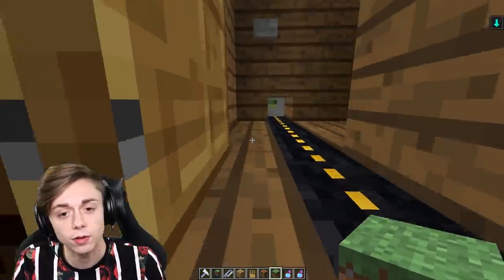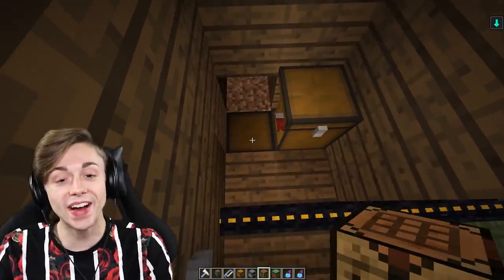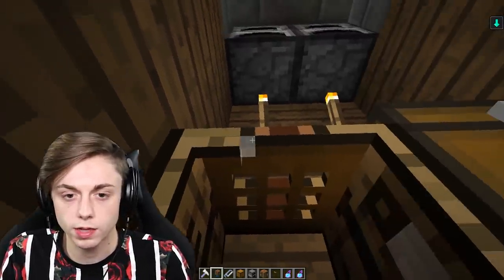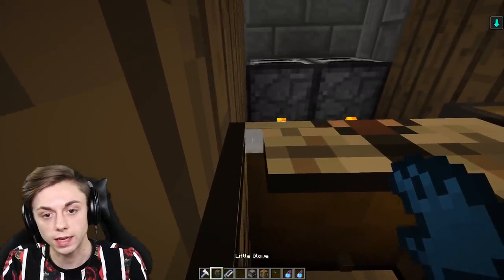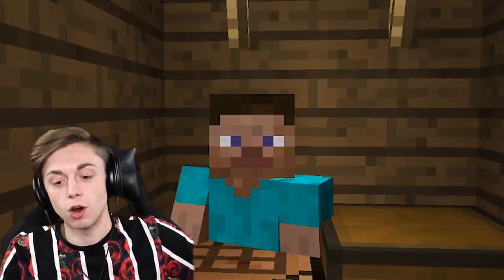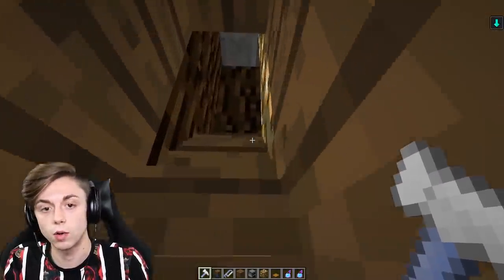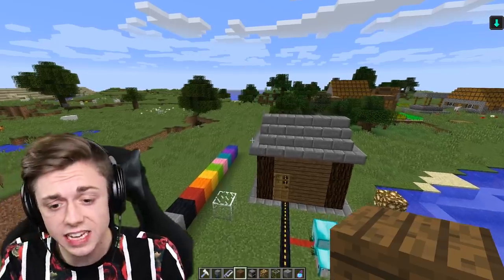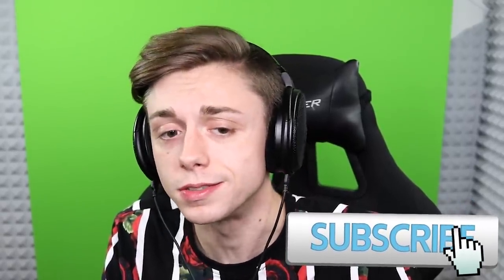Building a Minecraft House INSIDE a CRAFTING TABLE!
Today we achieve the IMPOSSIBLE! Making a House Inside a WORKING Crafting Table!! WOWOWOWOWOW

--- Equipment ---